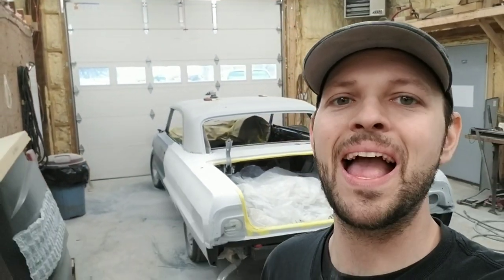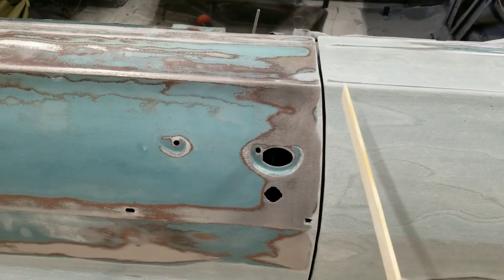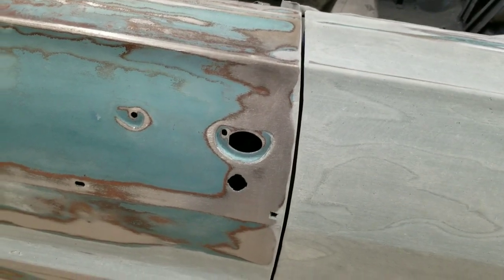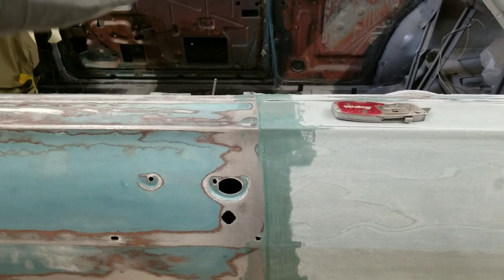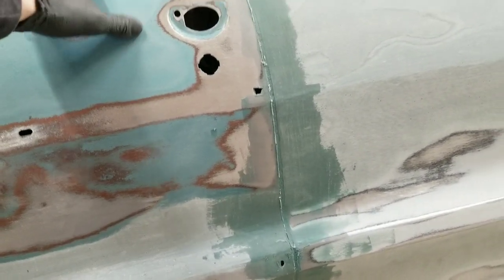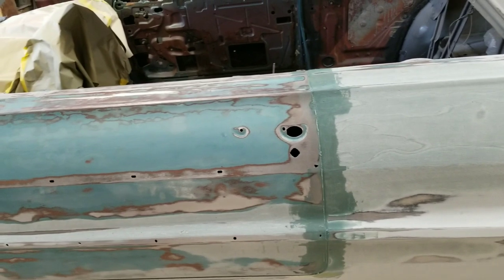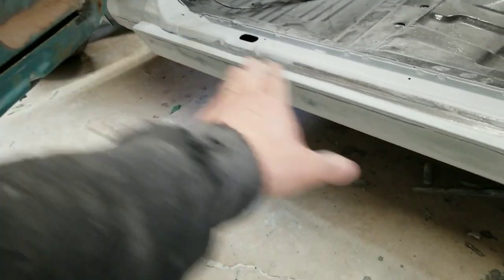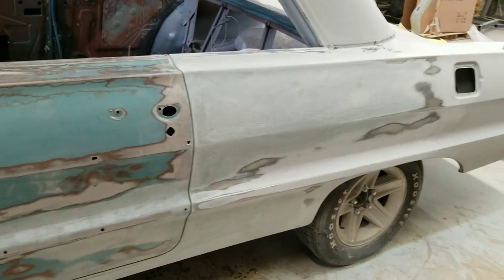64 impala frame off vlog frankingston build part 12 perfect 1/8" show car gaps every time easily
In this video we started off with perfect flush panels thanks to our hard work in the last video! With our perfect flush panels now we need flawless perfect show car gaps, and that's what I intend on showing you in this video.

** It is important to note, and should have stated in my video. If your gaps are NOT close already this will not work for you. You can not use a 1/2 inch of filler to make up huge gaps, there is a total different method for closing to large of gaps.**